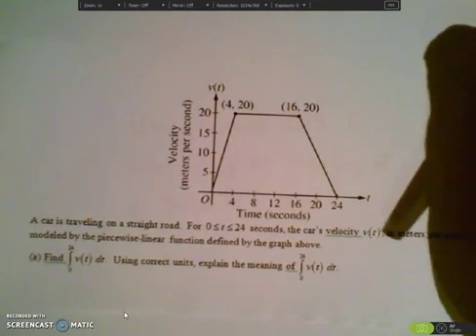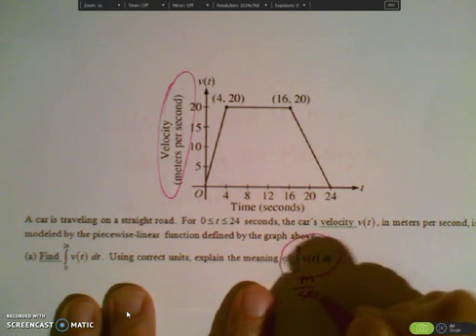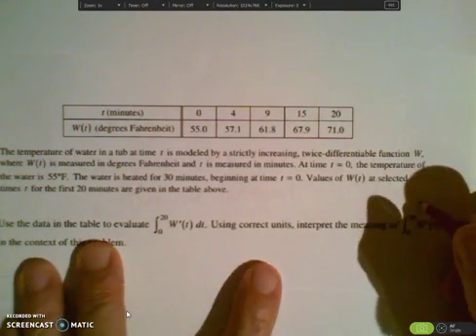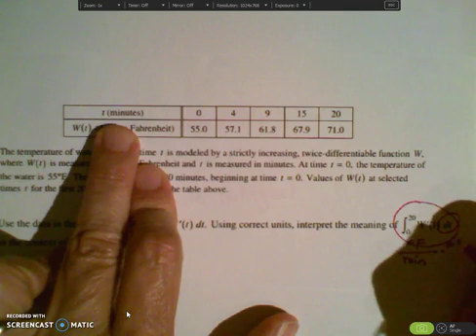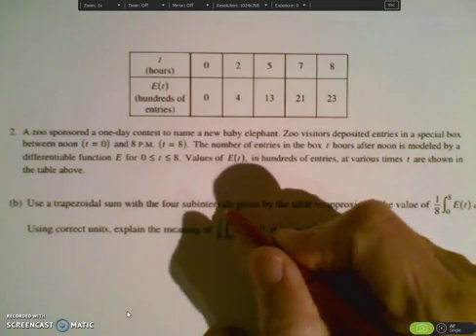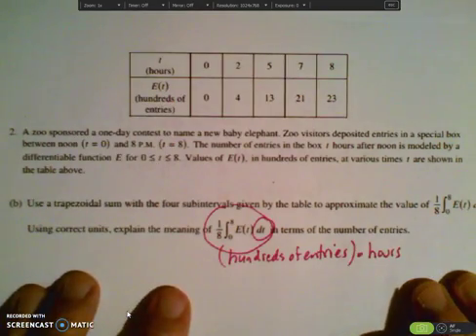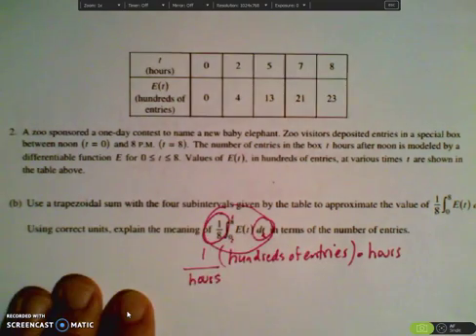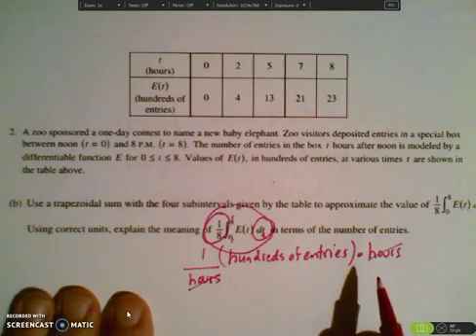Using correct units in interpreting meaning of a definite integral